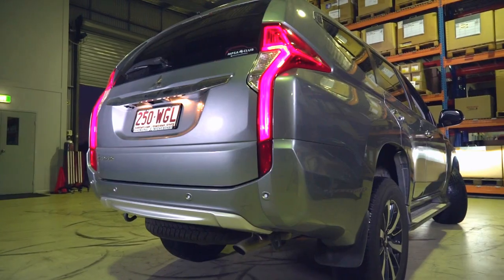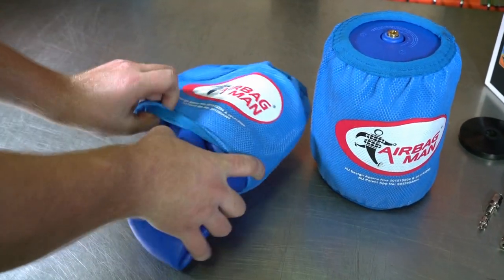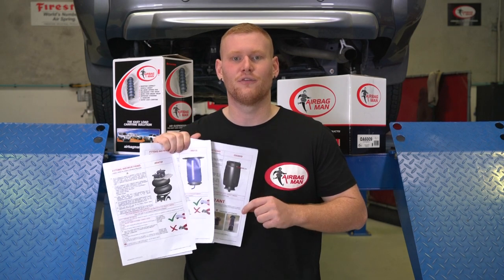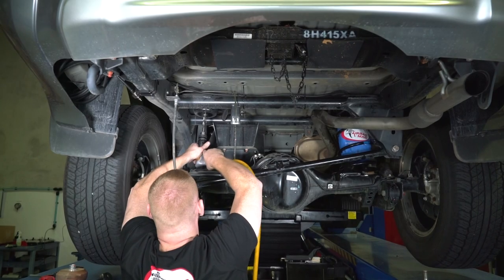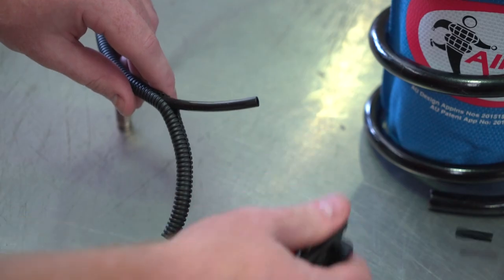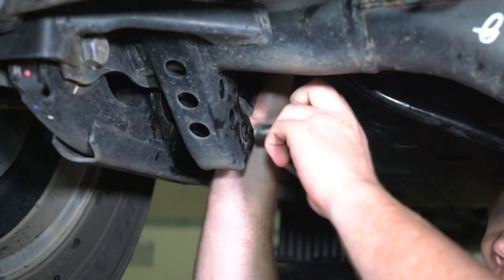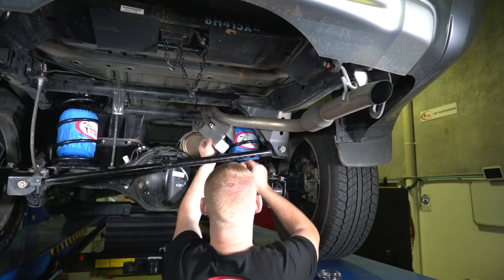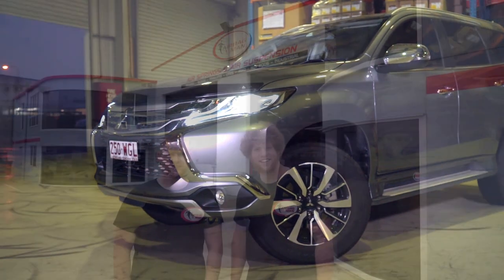How To Install: Mitsubishi Pajero Sport QE Air Suspension - CR5031HP Airbag Man Coil Helper Kit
Airbag Suspension to suit Mitsubishi Pajero Sport QE - Airbag Man CR5031HP Kit Installation Video.

Install Video also applies to CR5031, CR5031HP, CR5154 & CR5154HP Kits.

Kits to suit raised applications available.

DESIGNER & MANUFACTURERS

FEATURES & BENEFITS

- Heavy Duty Firestone Airbags - LifeTime Warranty
- Airbag Man Unique High Pressure Sleeves
- Simple to Use, Bolt-In Easy to Install
- Adjustable Levelling Control
- Eliminate Spring Sag
- Safer Load Carrying
- Better Braking
- Improves Steering & Handling
- Stabilise Body Roll
- Prevents Bottoming Out
- Excellent Ride Quality
- Reduces Tyre Wear
- Maintenance Costs Lowered